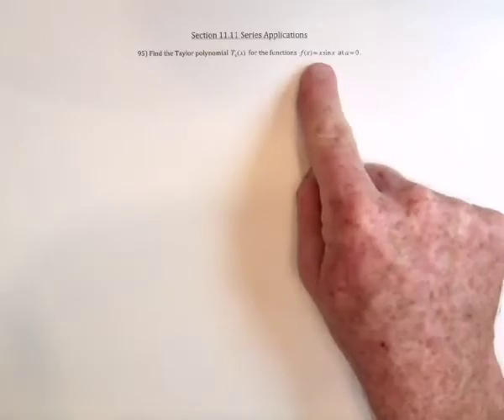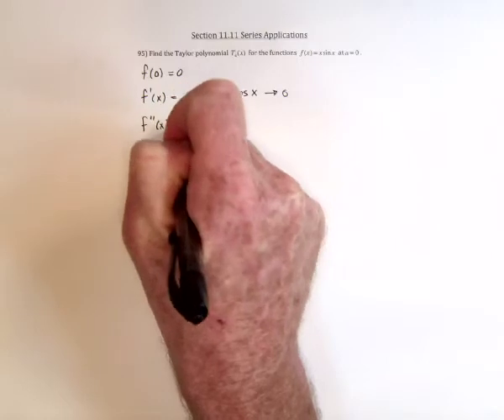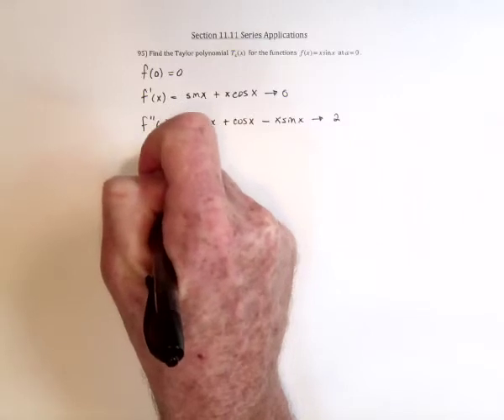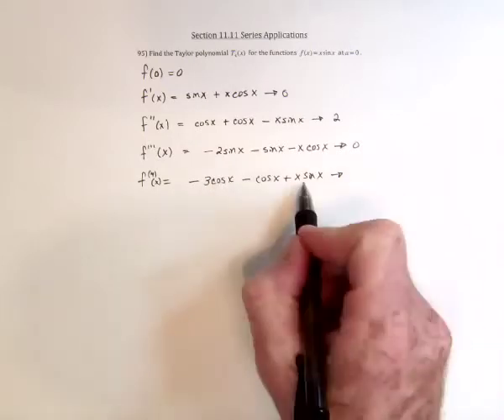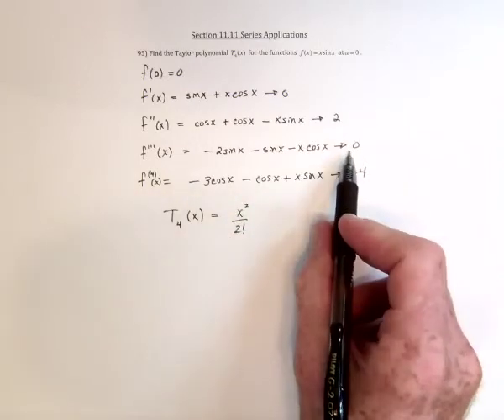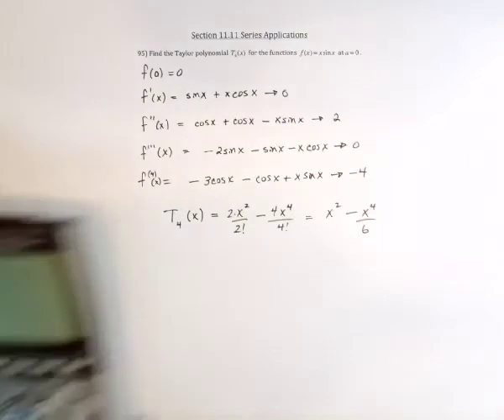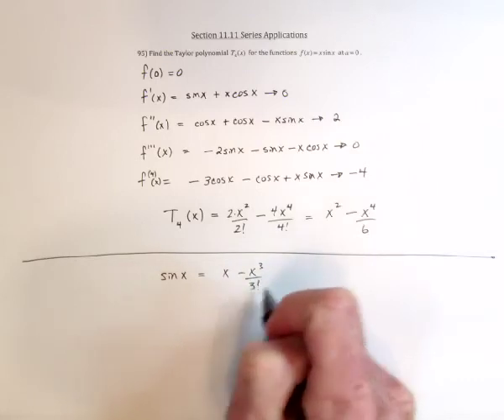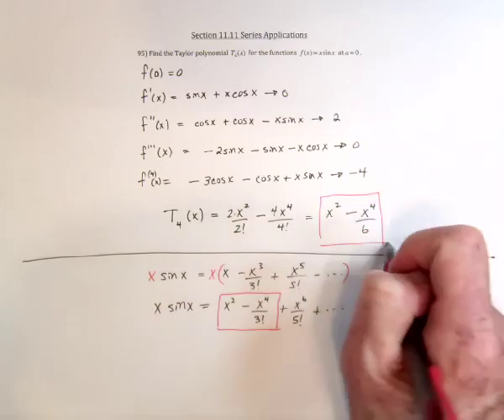95 Series Applications